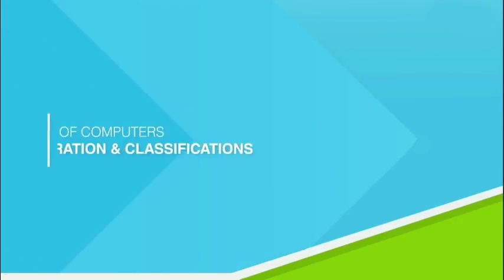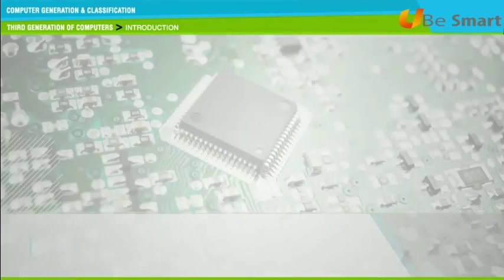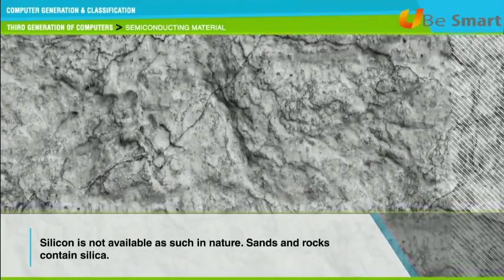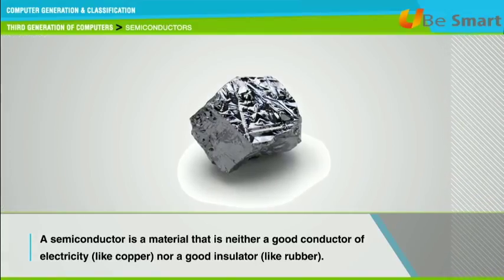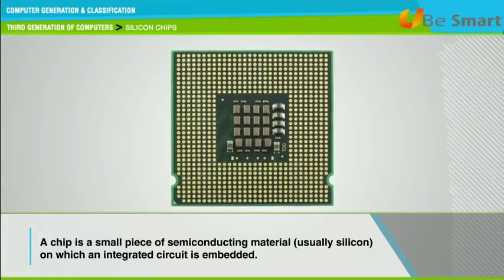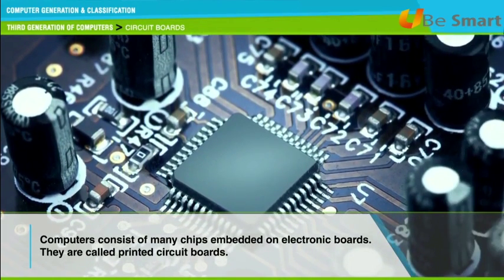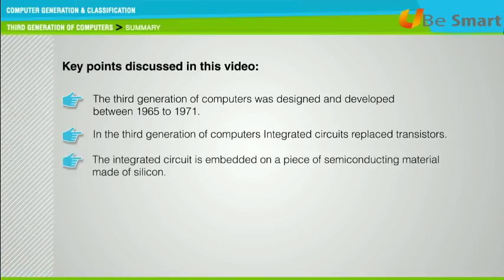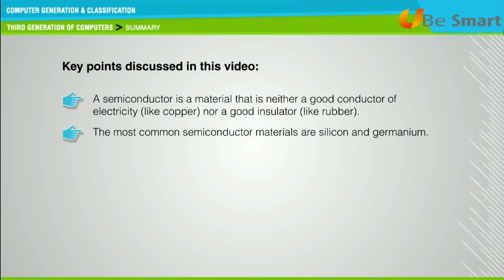1.2.3 Third Generation Of Computer